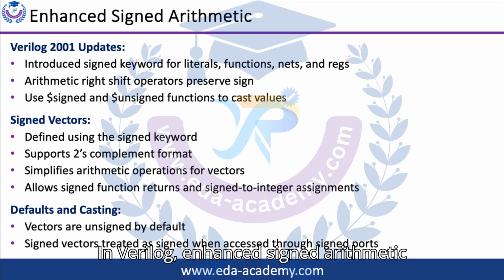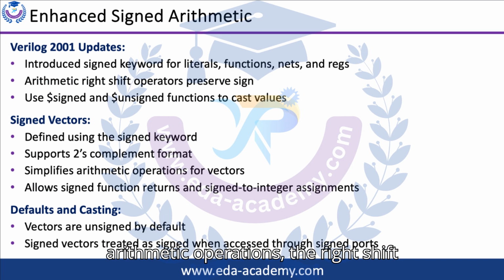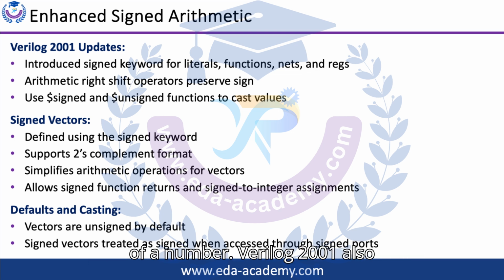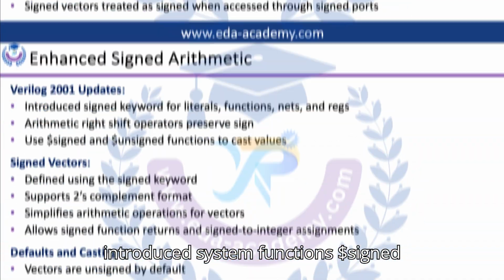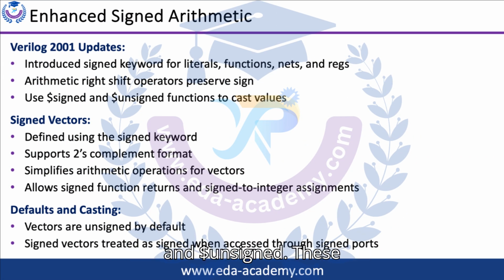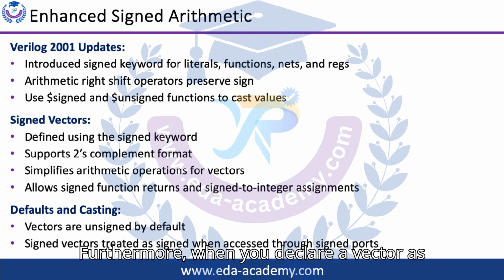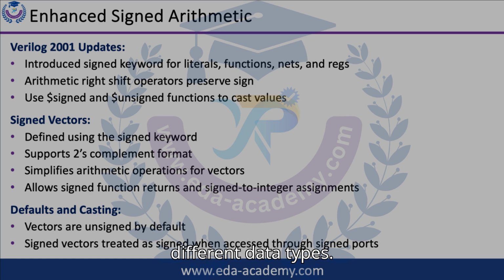Verilog Fundamentals 58 - Enhanced Signed Arithmetic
* We encourage you to go through our free course document and review all the available free lectures on the course page if you wish to sample the content before making a commitment.
* Our course syllabus undergoes regular updates to reflect the latest advancements and best practices in the field. Students who purchase lifetime access to this course are entitled to receive these updates for free, ensuring they stay abreast of the most current content. Subscribers, on the other hand, can access the latest content for free as long as they maintain their subscription to the course. This approach guarantees that our students and subscribers always have access to the most relevant and up-to-date information in the field.